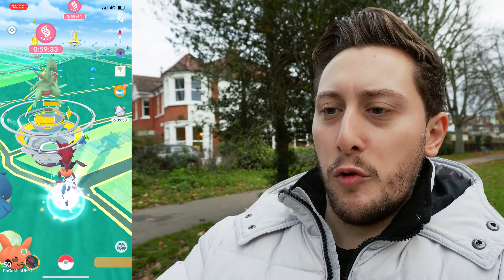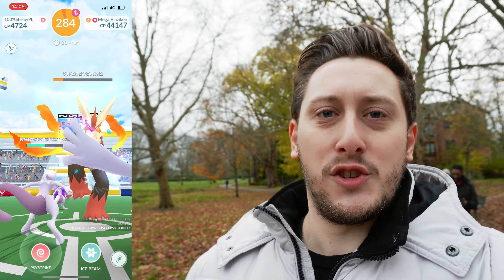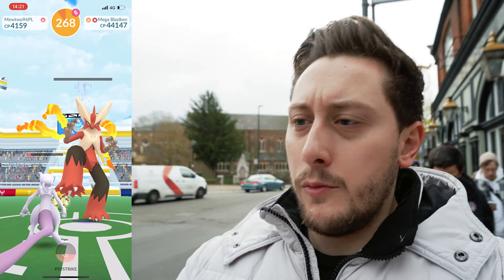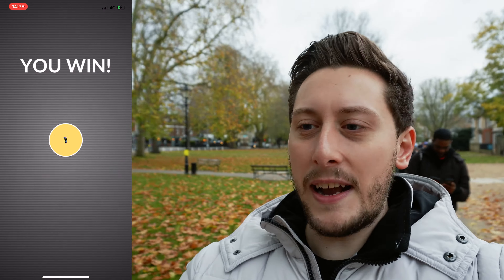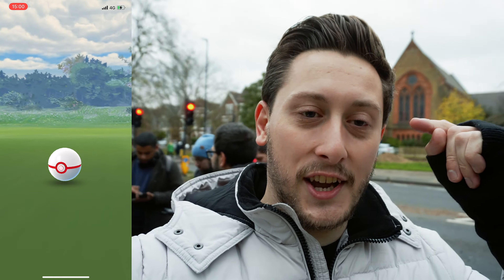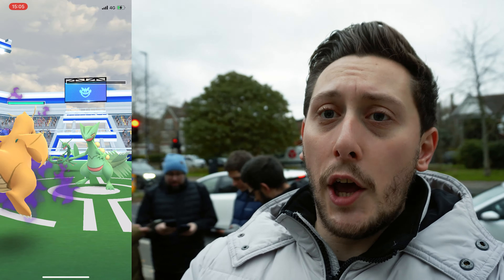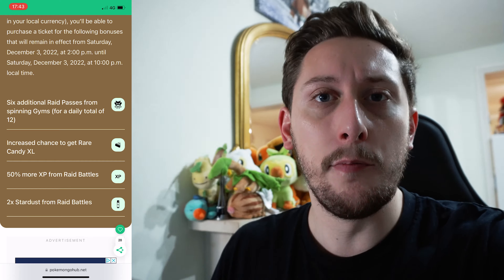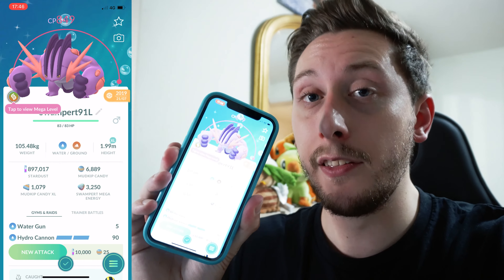NEW Mega Sceptile Mega Blaziken & Mega Swampert Raid Day in Pokemon GO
In today's video: It's FINALLY the introduction of the Hoenn Starter's Mega Pokémon in Pokémon GO! Mega Sceptile, Mega Blaziken & Mega Swampert join the game today in a Mega Raid Day! We go Shiny hunting with a shiny boost & the extra ticket in hand too. We had a great raid squad out for this one!
Defo check out the livestream of this day too!

How did you do on this Mega Hoenn Starter Raid Day?

Incensed! A Pokemon GO Podcast